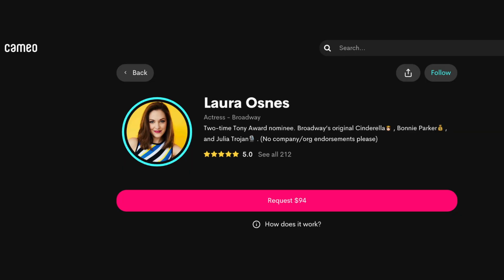20 Graduation Gifts for Theatre Kids | Advice for parents of theatre kids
*Sharpie Highlighters

*Post It Flags

*Affordable Noise Canceling Headphones

*Midprice Noise Canceling Headphones

*Top of the Line Noise Canceling Headphones

*Clock for Heavy Sleepers

*Cuddly Throw

*Waterproof Backpack

*Compact Automatic Umbrella

*Best-Selling Sheets on Amazon

*Emergency Charger

Broadway Map Poster

Comprehensive Curtain Call of Broadway Costumes Poster